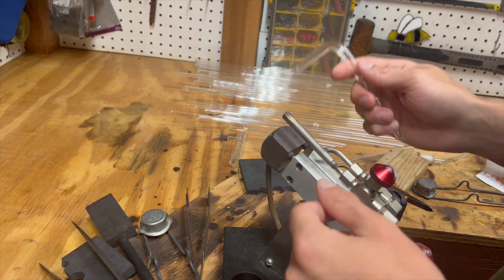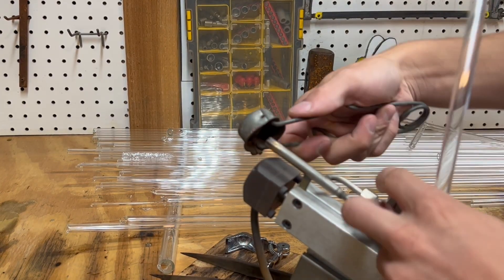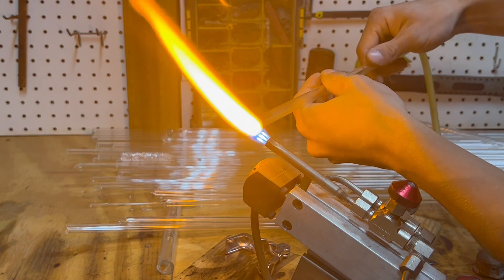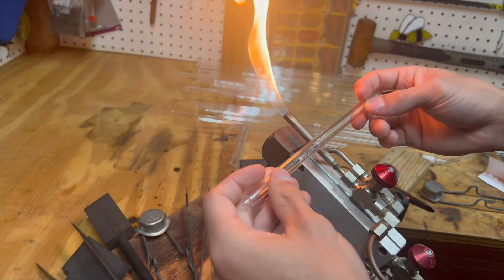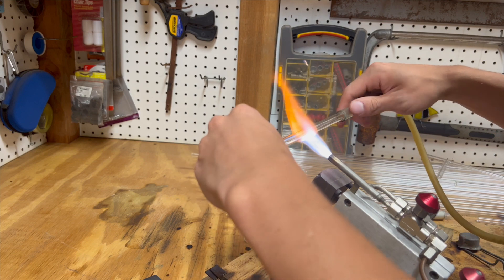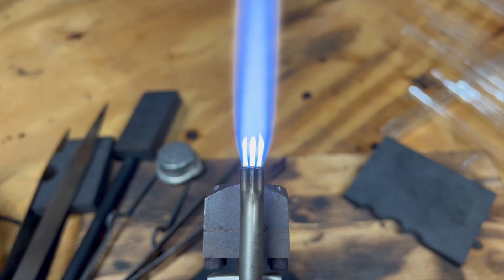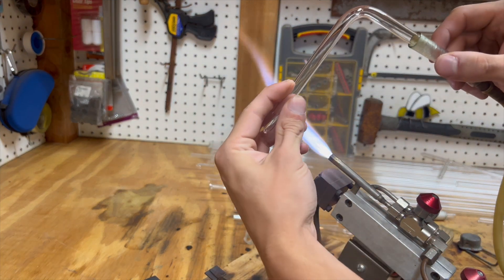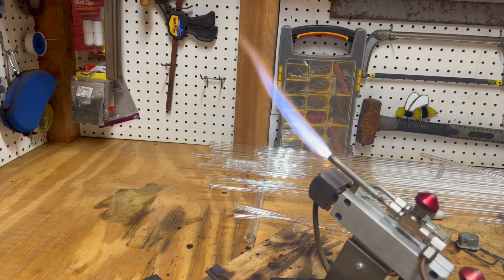How to Bend Glass Tubing - Scientific Glass Blowing Techniques Episode 6